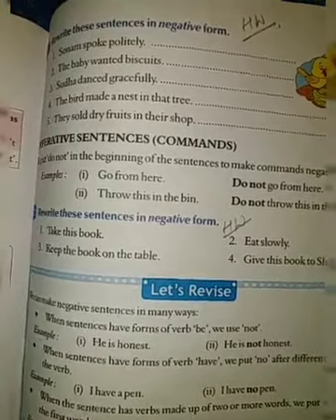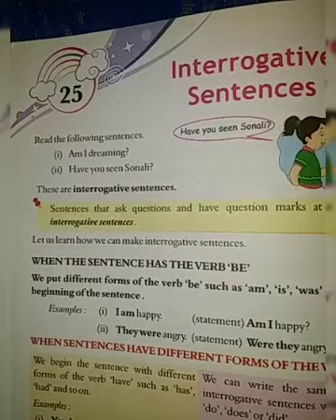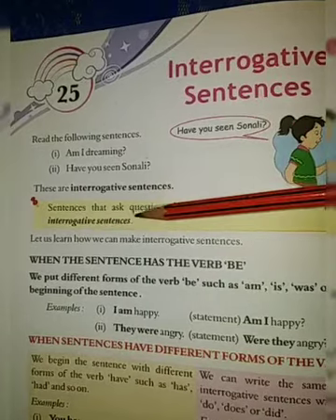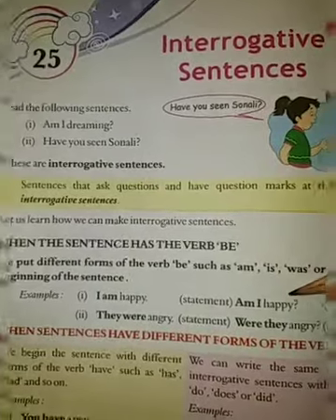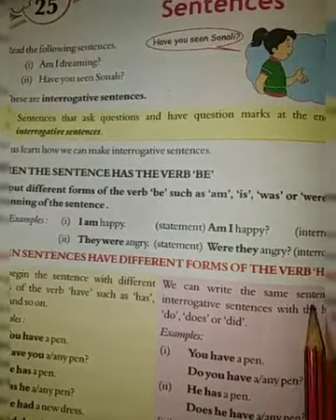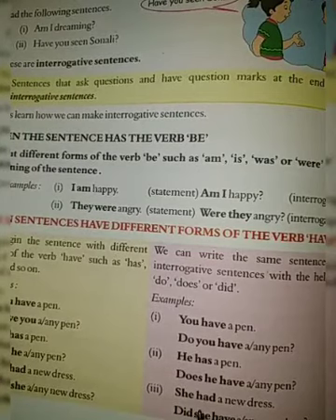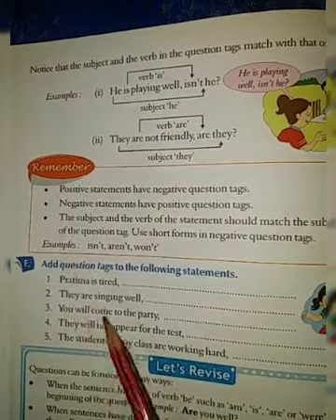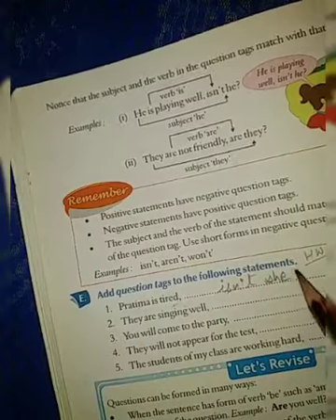Class-5ᵗʰ| English Grammar Chest| Session-44| 30ᵗʰ,Dec,20